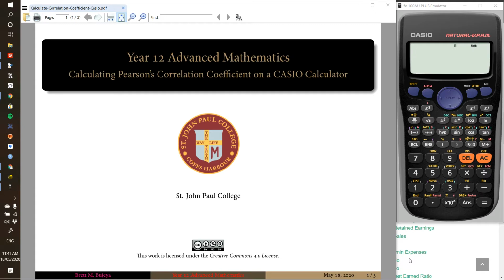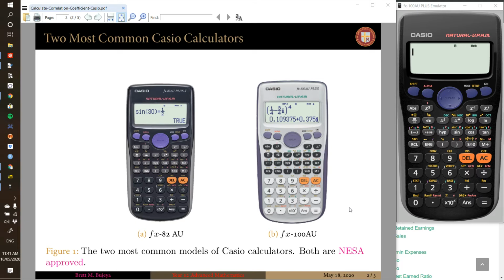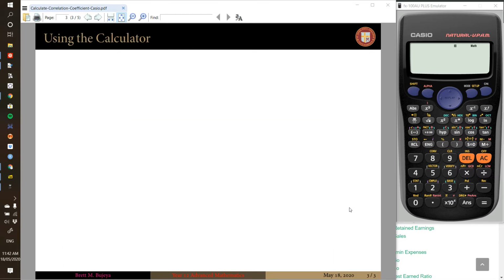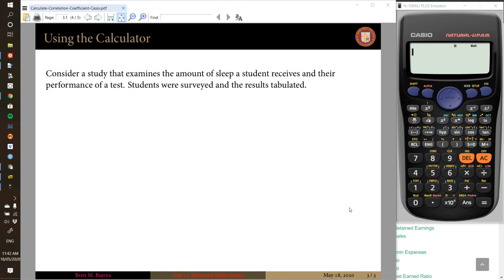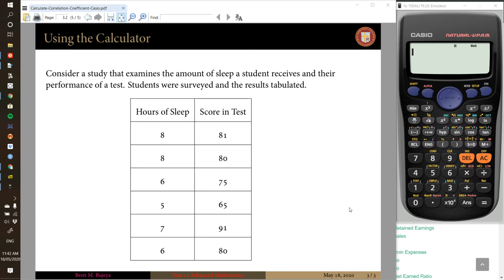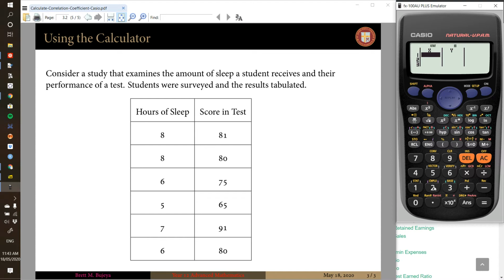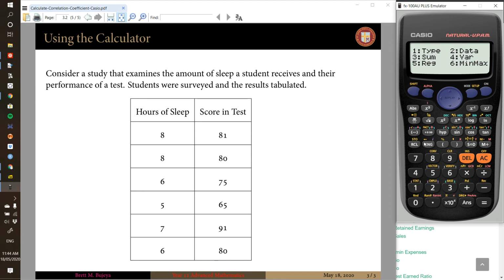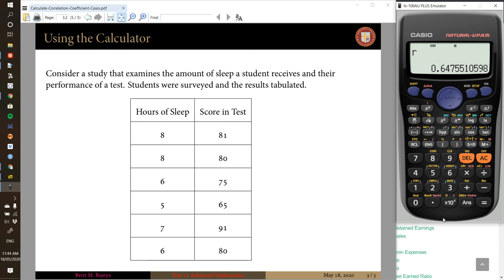Calculating Pearson's Correlation Coefficient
A short tutorial using the CASIO fx series calculators to calculate Pearson's Correlation Coefficient.